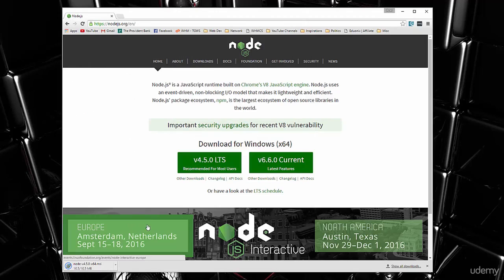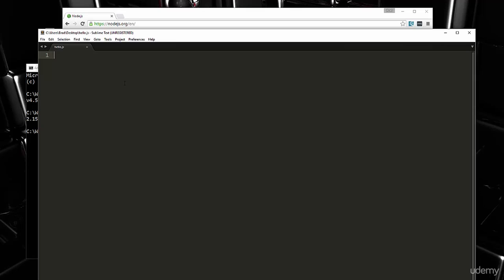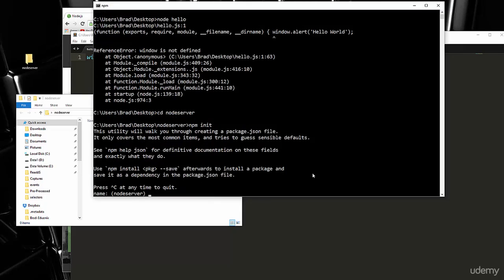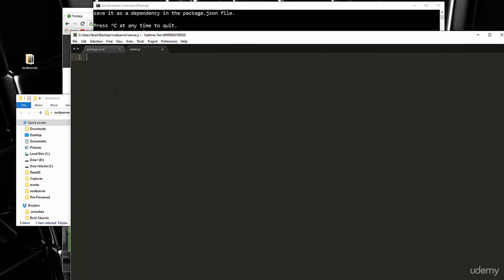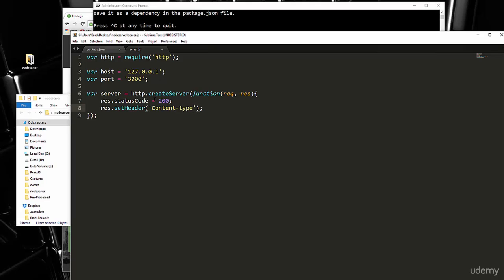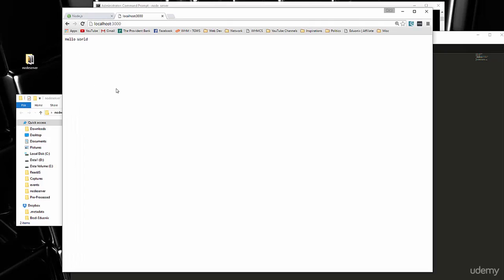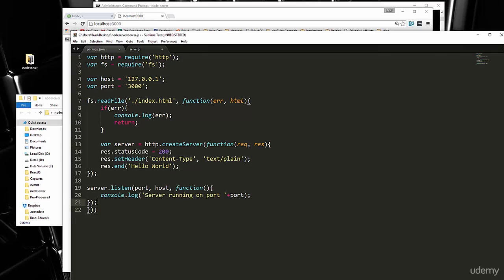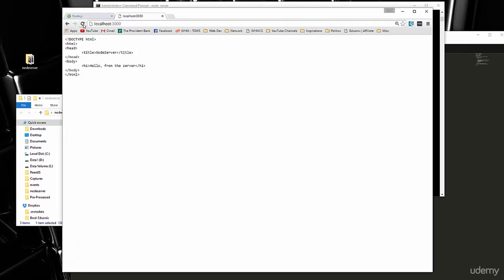2 Installation and Simple Server Project using Simple Node Server